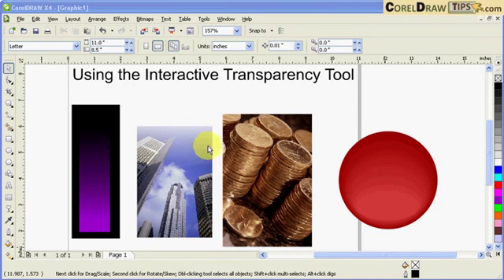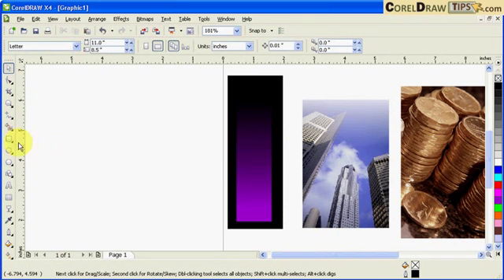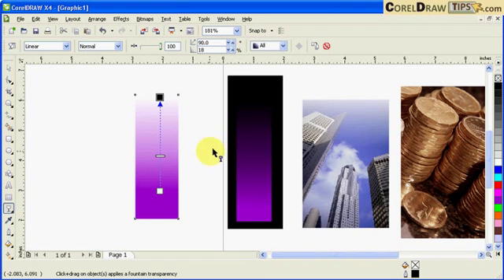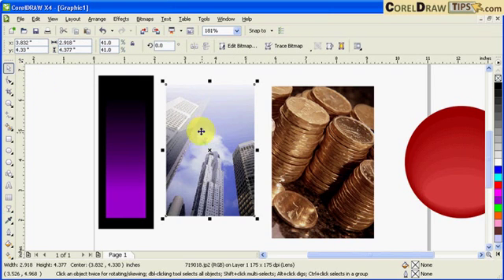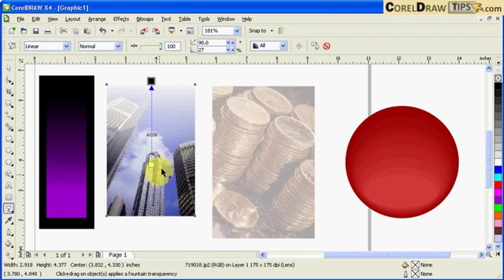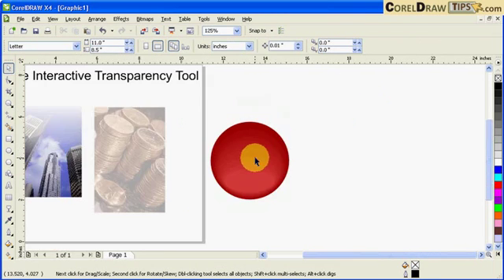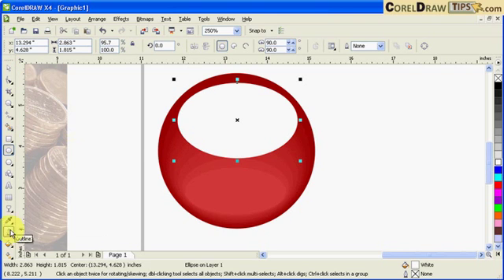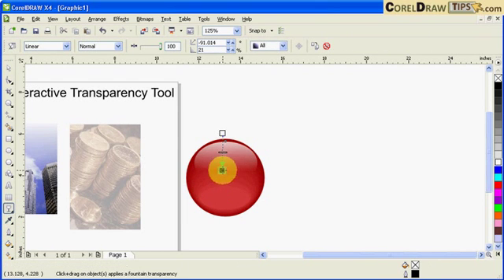using the interactive transparency tool